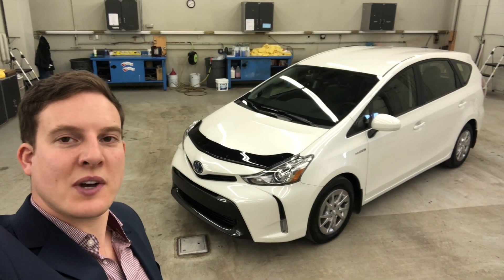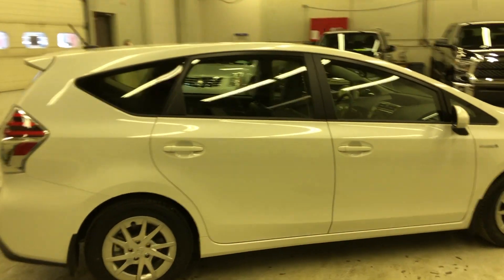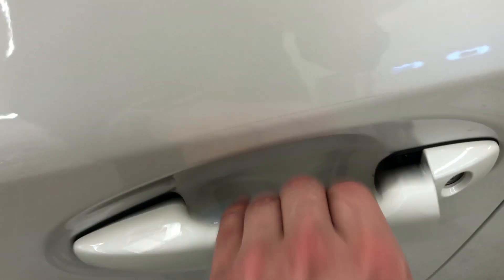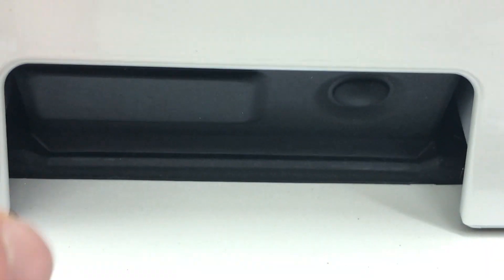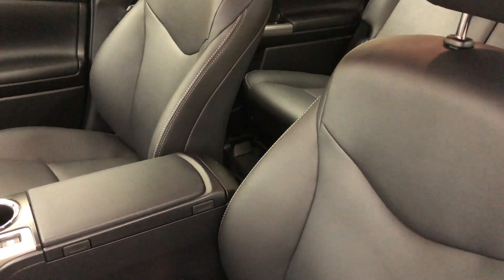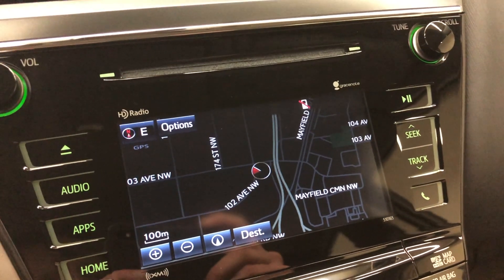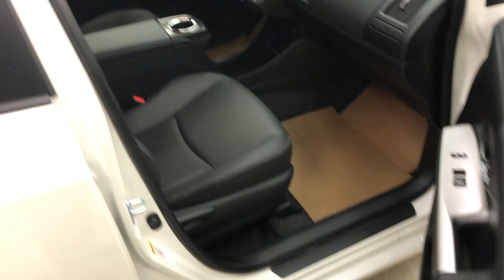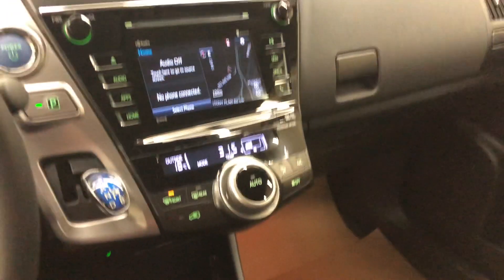2018 Toyota Prius V Luxury package - review of features and full walk around.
Toyota offers 4 different Prius models: Prius C, Prius, Prius V and Prius Prime. The Prius V is the biggest of the 4 models with greater cargo capacity and interior leg space. It's powered by a 1.8L CVT engine that produces 136 horsepower and gets combined gas mileage 5.8L/100km or 49 MPG. Sadly 2018 will be the last production year for the Prius V model so get them while you can.

New Features for the 2018 Prius V
• Toyota Safety Sense P is now standards
    • Auto High Beam
    • Dynamic Radar Cruise Control • Salsa Red Pearl (3Q3) replaces 3P0
    • Pre-Collision System
• 4.2" TFT Display Standard
• Rear Seatbelt Indicator Added

Specific features for the Luxury Package
- Synthetic leather wrapped steering wheel
- Integrated siriusxm satellite radio
- 6 speakers
- 6.1-inch avn premium display audio
- Premium navigation
- Led headlamps
- Softex leather heated front seating surfaces
- Driver's footwell lamp
- Passenger footwell lamp
- Integrated garage door opener
- Front passenger door handle touch sensor lock/unlock
- Rear hatch handle touch sensor lock/unlock
- Electrochromic rear view mirror
- 8-way power adjustable drivers seat